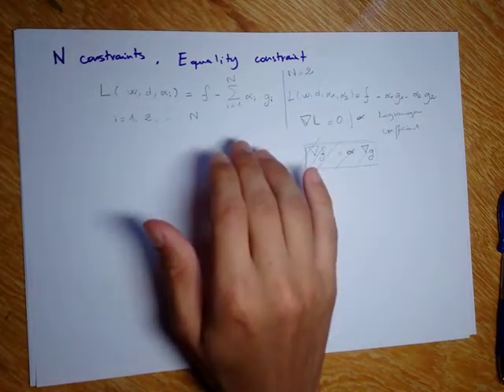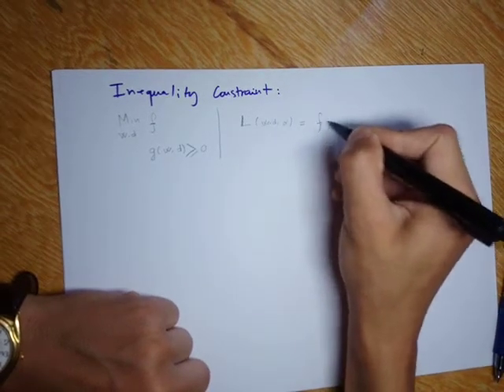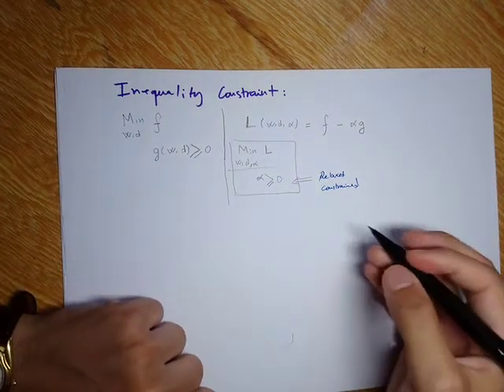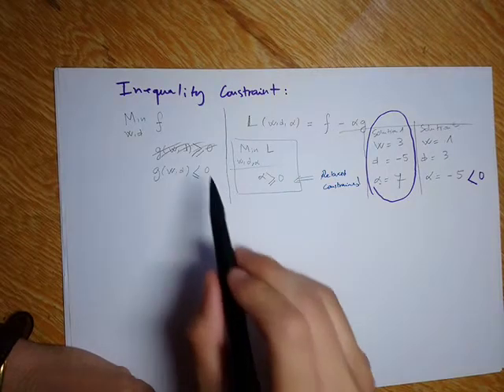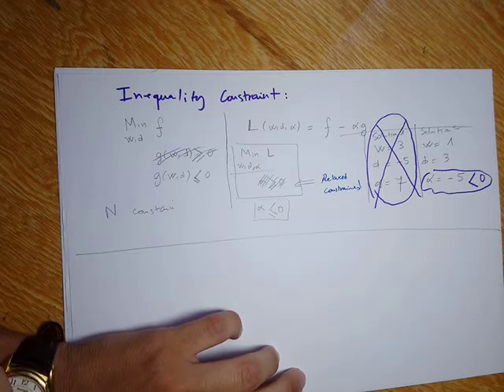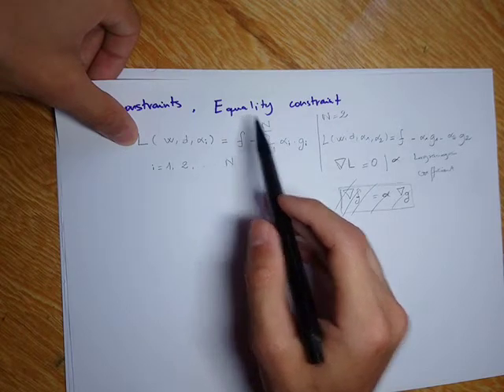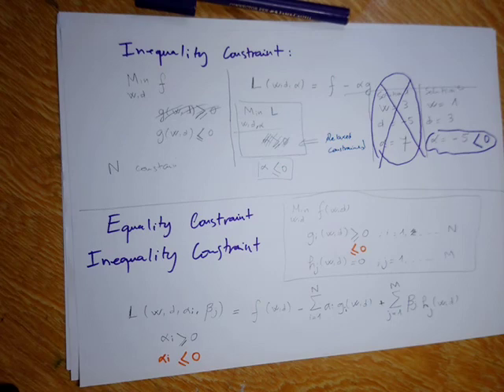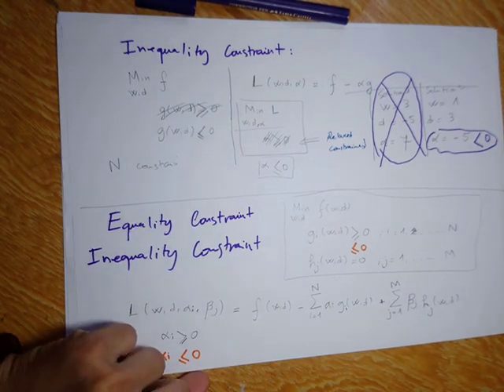SVM5 Lagrangian Optimization (Part2)